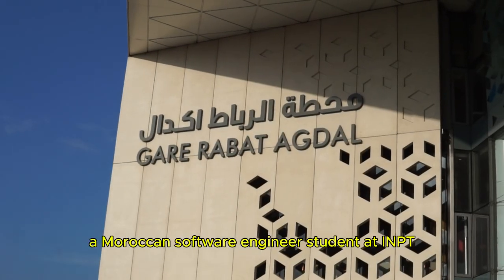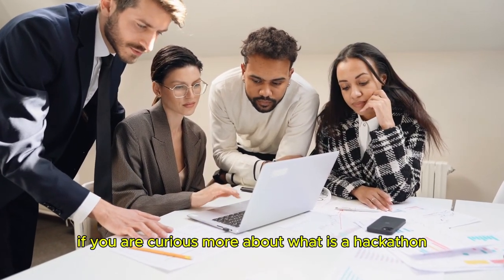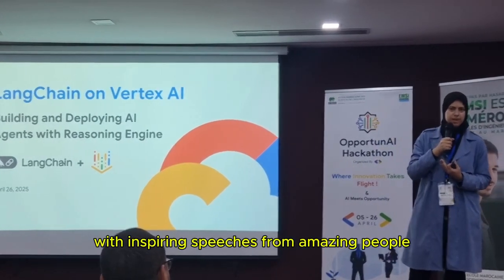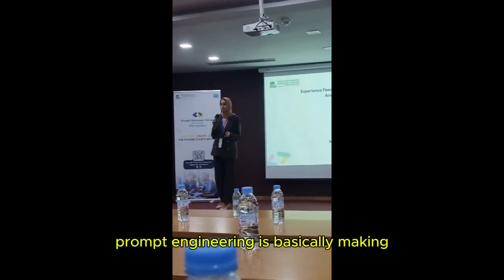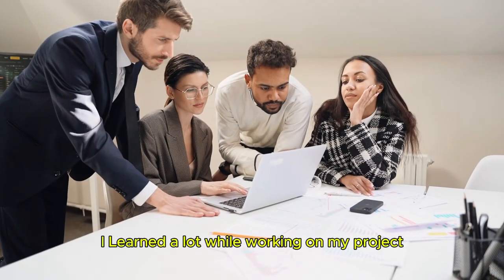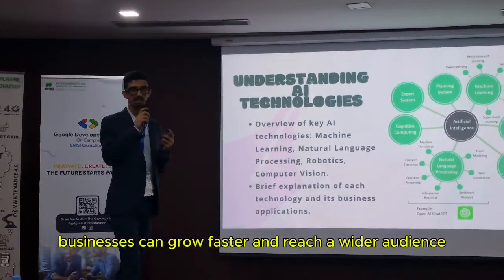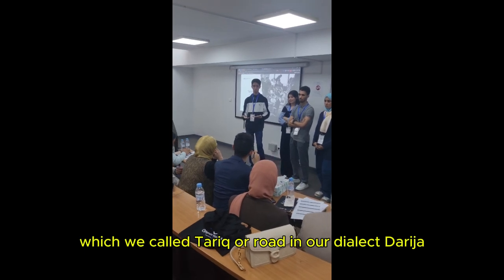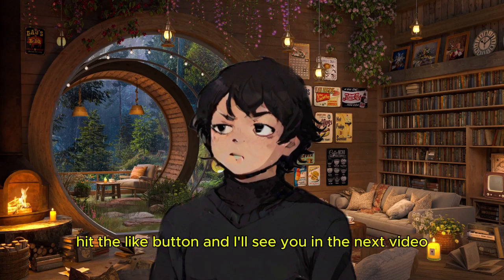My Experience at GDG Hackathon | OpportunAI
In this video, I share my full experience at the EMSI GDG Hackathon — from how I got in, what I learned, to the project my team and I built

I’ll take you through the highlights of the event, inspiring talks from experts in AI, DevOps, and entrepreneurship, and how this hackathon opened my eyes to the world of MLOps, LLMOps, and real-world tech collaboration.